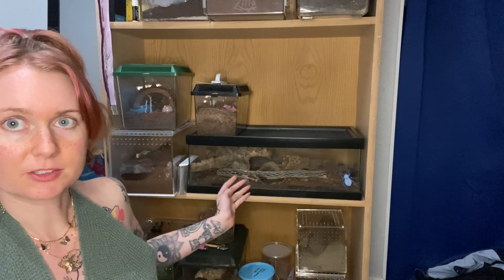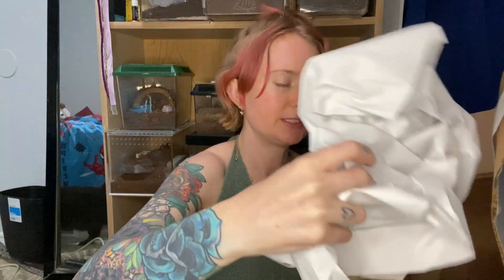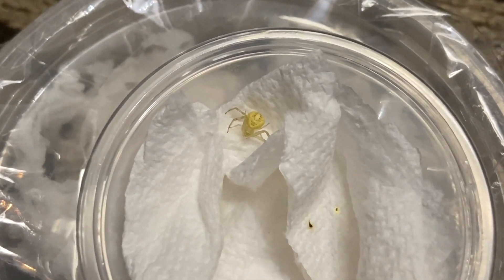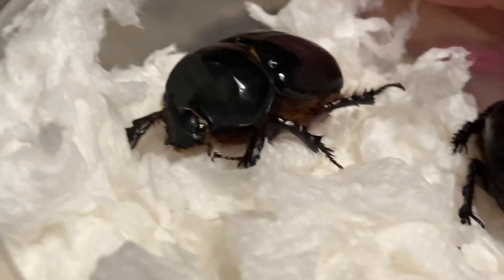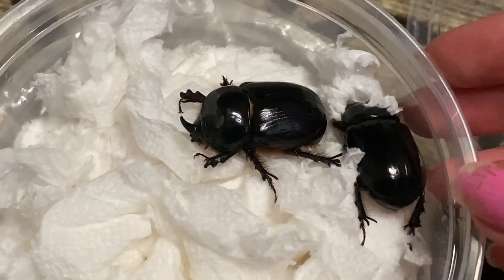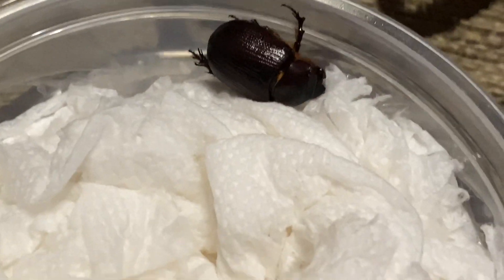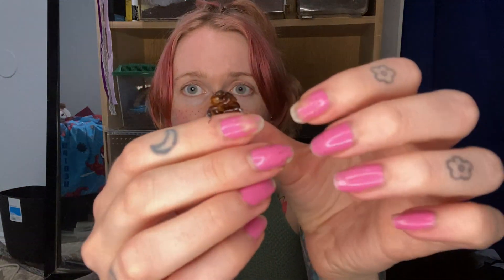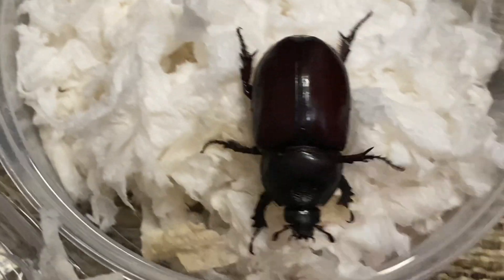Epic Live pet Beetle Haul from Bugsincyberspace!!!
Please forgive all the meowing in the background, you know how cats are :p
Anyways I super hope you enjoy this really fun beetle unboxing plus bonus spider from my friend bugsincyberspace! I’m happy with my new children!